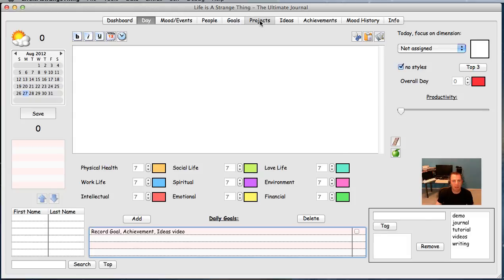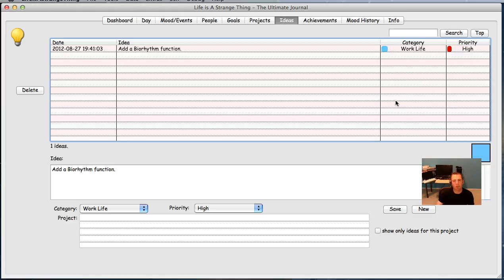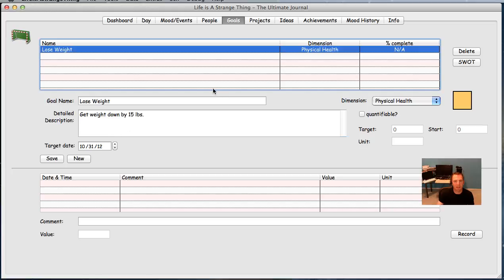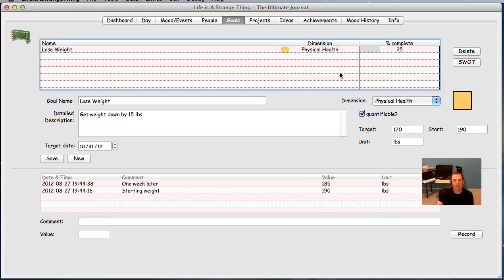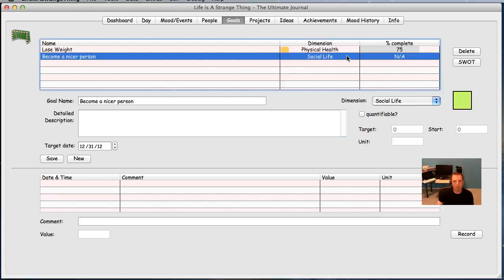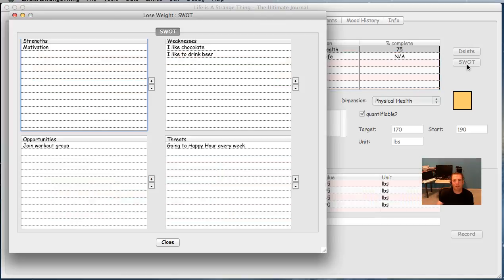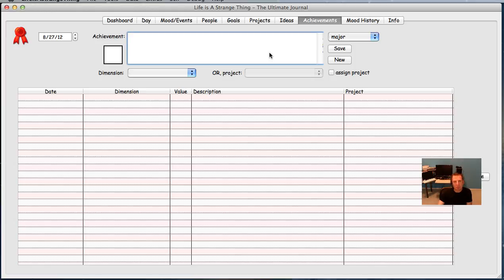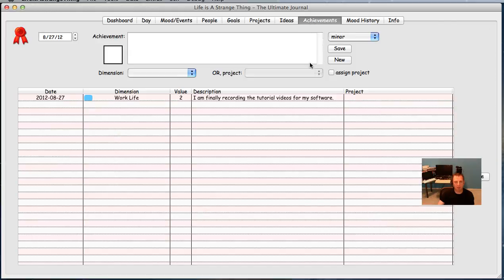Life is a Strange Thing - Lesson5.mp4